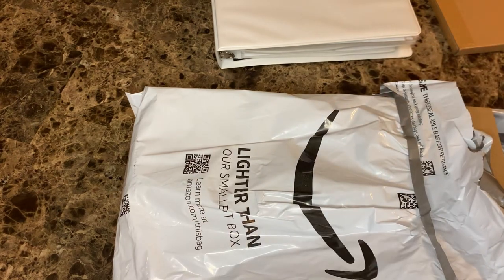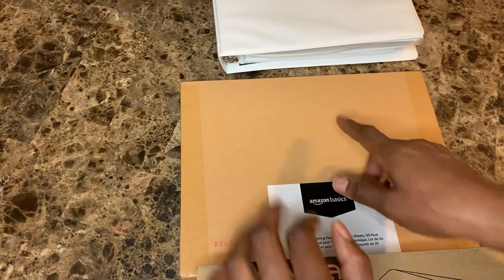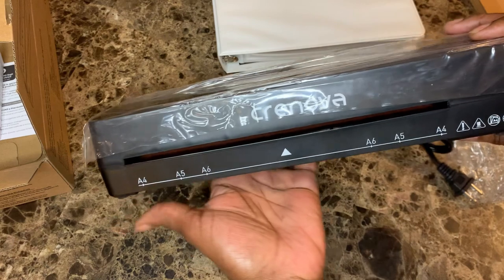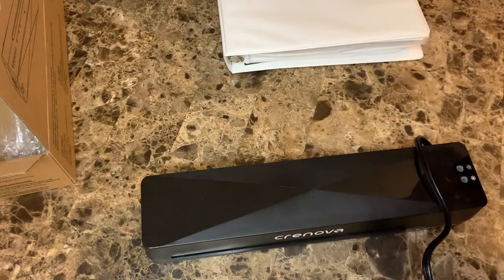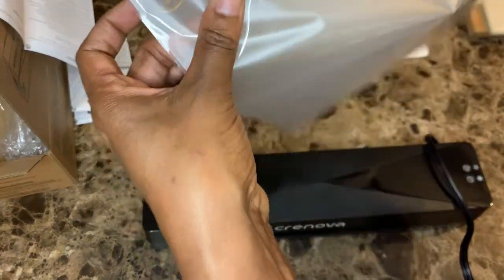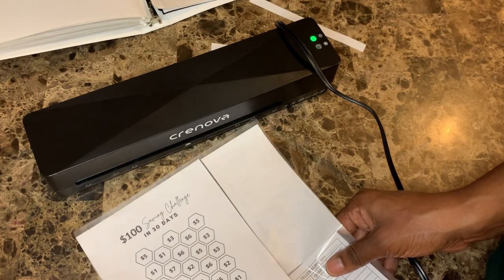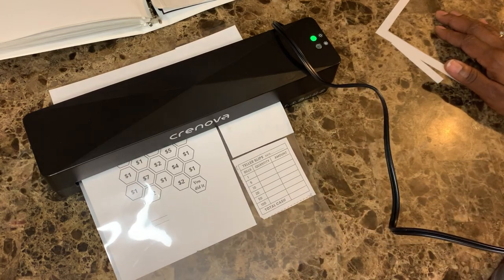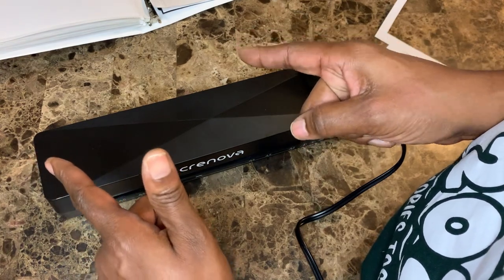WE LAMINATING OVER HERE NOW | DEBT FREE JOURNEY | UNBOXING | CROMBIES WORLD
What it is, Crombie Crew!! What it do?

It’s your girl and I am back with cash budgeting UNBOXING video!

Welcome or Welcome back, I am Tiffany if you are new here and this is Crombie’s World!

AND TODAY!

In, Crombie’s World, we will be unboxing my new LAMINATING MACHINE!

I purchased this product to assist with my savings goals.

I am trying to develop a better  relationship with money..

I have created a binder of “Freebies” that i wanted to persevere so I made the purchase.

I am paid biweekly, however I decided to start my budgeting and cash stuffing journey and wanted to take you all along for the ride!

Do not be afraid to start!!

Come save money on Fetch with me! Sign up w/ code EQ7W8 & get 2,000 pts See you there!

We would love to have you!!!

When ya stay ready yeen gotta get ready!

Hit the notification 🔔 so you don’t miss an upload for us!

Mentioned items:  All purchased from Amazon

Crenova A4 Laminator Machine 4 in...

Limited-time deal: Amazon Basics Clear Thermal Laminating Plastic Paper Laminator Sheets - 11.5 x 9.0-Inch, 100-Pack, 3 mil